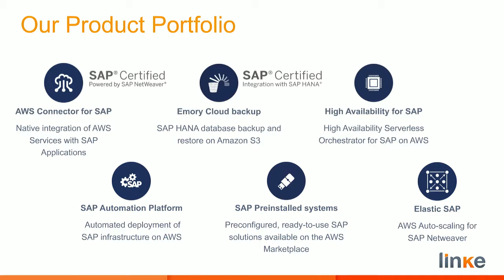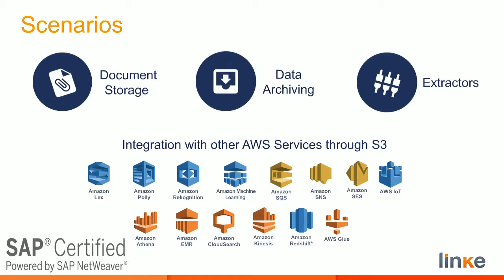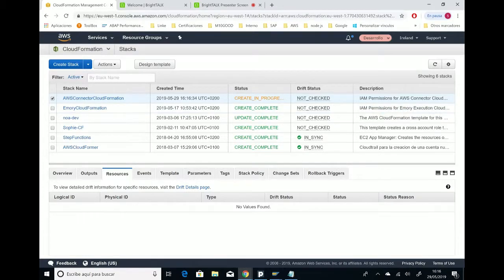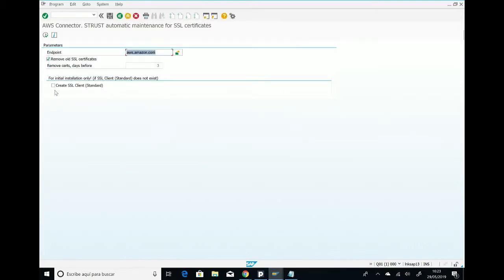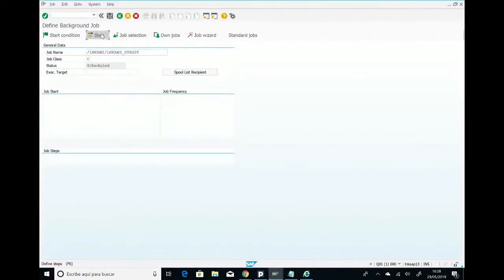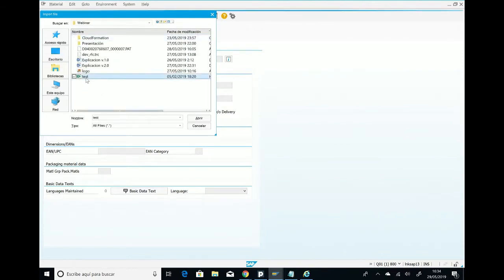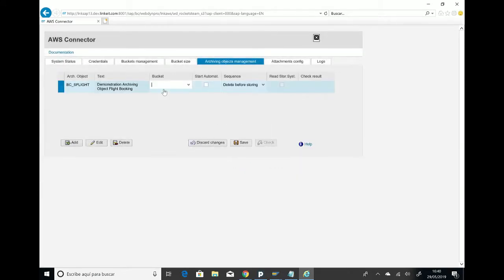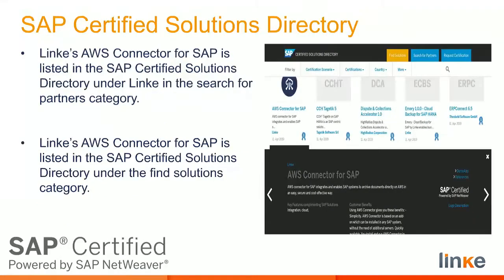How to install Linke AWS Connector for SAP - SAP Systems integration with Cloud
Companies that are carrying out their digital transformation find essential to streamline their daily management operations and, at the same time, take advantage of the simplicity, flexibility and efficiency of cloud environments.